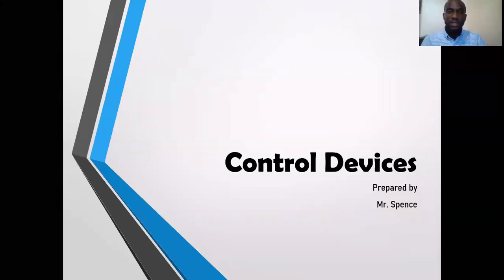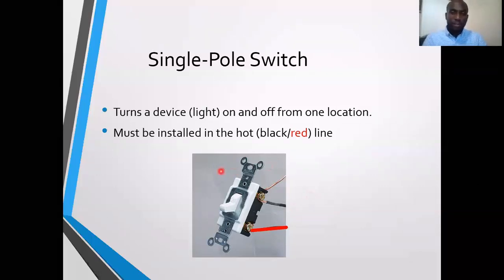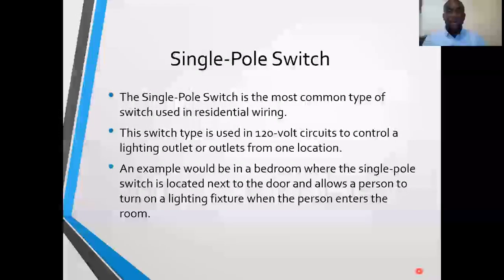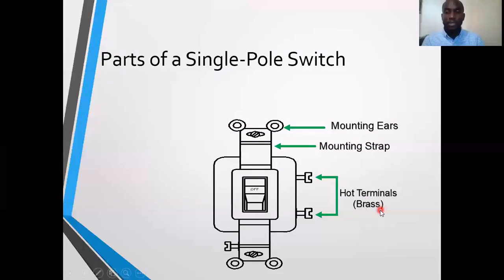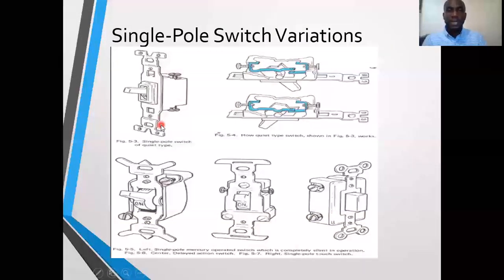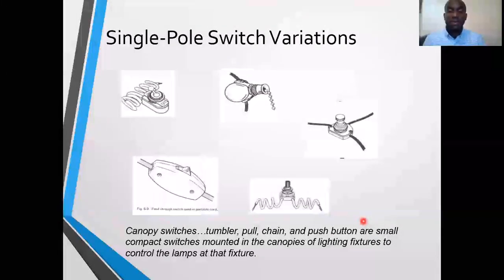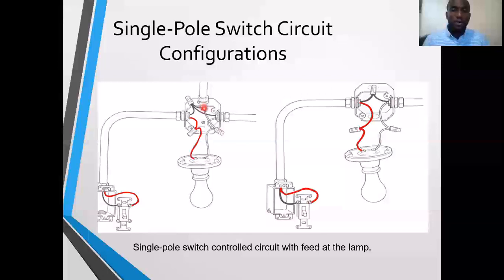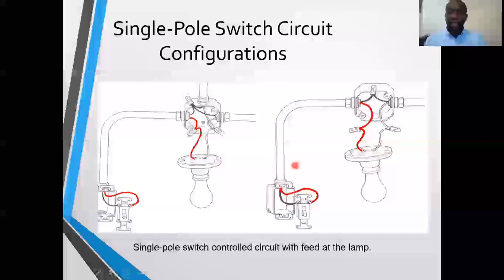Control Devices Pt. 1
Presented by: Mr. K. Spence
Mr. Spence is a veteran Electrical Technology Instructor with 20 years of experience.